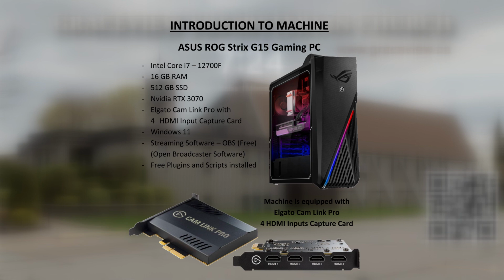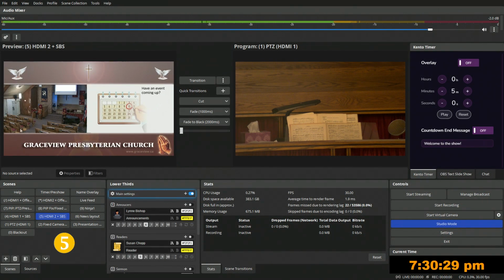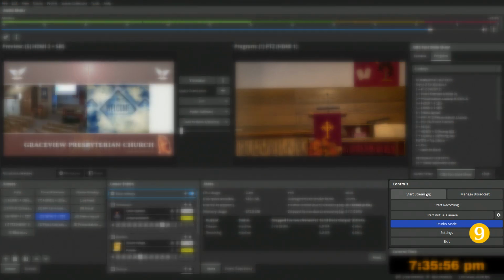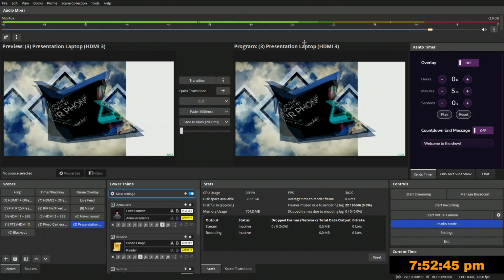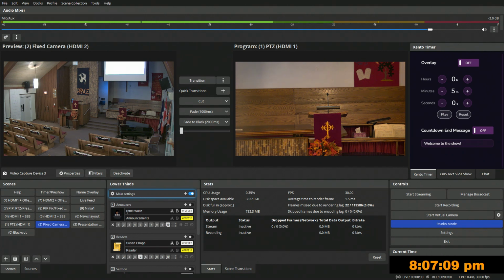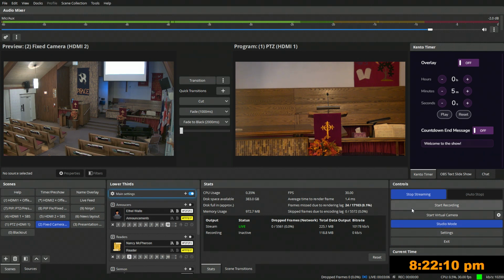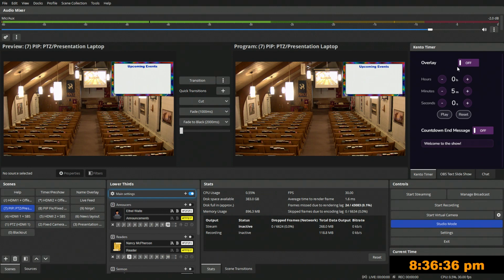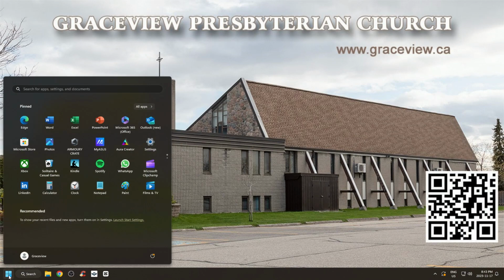Graceview PC Live Streaming Tutorial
This video will cover functions and operations of our PC live streaming setup.

Chapters/References:

00:00 - Installing Cameras
00:36 - Welcome to Tutorial
00:55 - Introduction to the machine
01:16 - Login to PC
01:46 - Welcome to OBS
02:15 - 10 Parts of Software
12:20 - Scenes
17:15 - Lower Thirds / Names Overlay
22:45 - Manage Broadcast
24:21 - Streaming & Recording
28:20 - Intro to Kento Timer / Organist Timer
29:00 - Moving PIP inset
30:13 - Welcome & Pre-Show Videos
32:32 - Working with Kento Timer / Organist Timer
35:20 - Help Docks (OBS Text Slide Show)
37:09 - Exiting OBS and Shutting Down the PC

Happy Streaming.